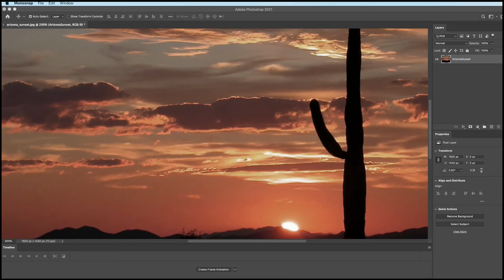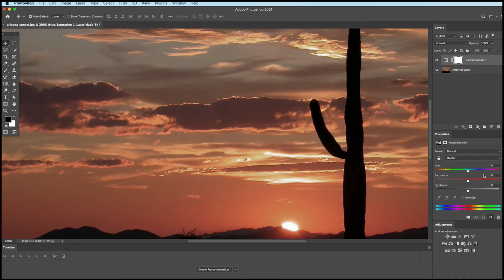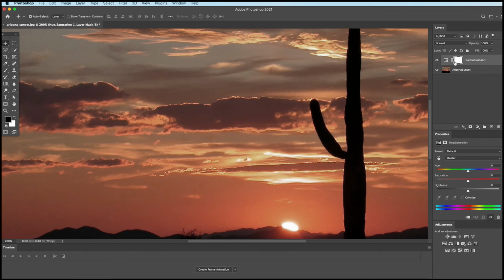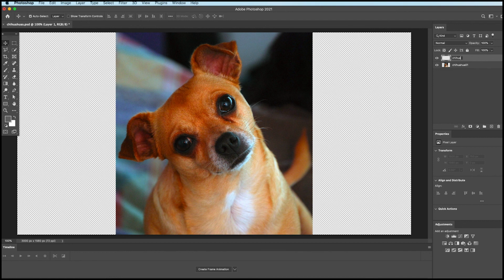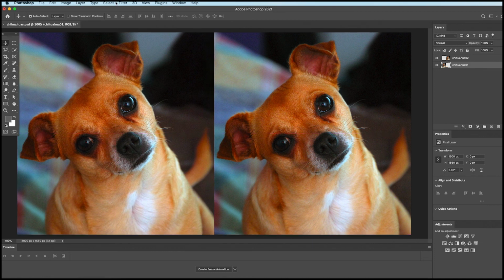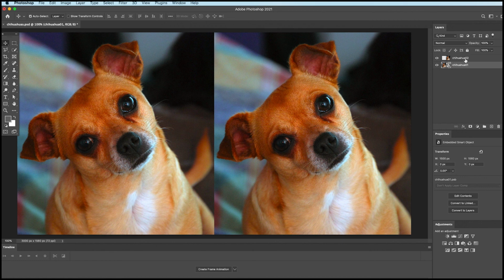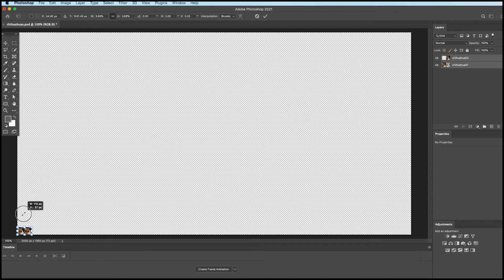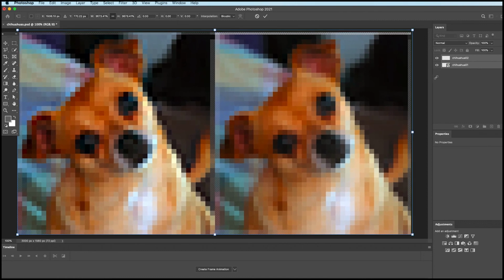Non-Destructive Editing in Photoshop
Learn the value of non-destructive editing in Photoshop by using two different techniques. The first method is working with adjustment layers, which apply tonal and color adjustments to images without permanently changing the pixel values.

The second method is transforming using smart objects. Smart objects enable nondestructive warping, scaling, and rotating.

ONLINE PHOTOSHOP COURSE
4218: Photoshop Basics

ONLINE ADVANCED PHOTOSHOP COURSE
4240: Photoshop Advanced